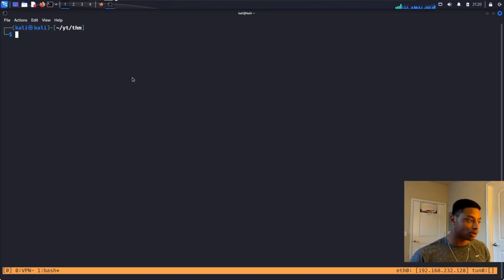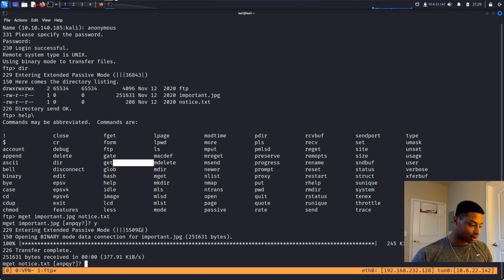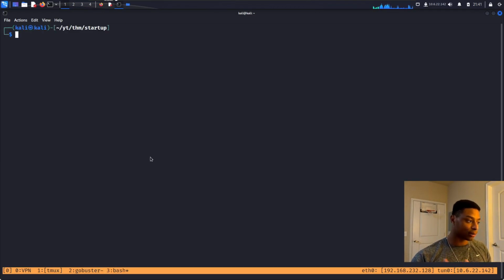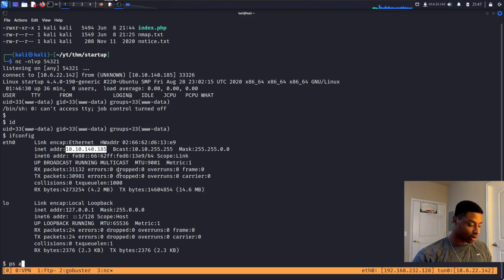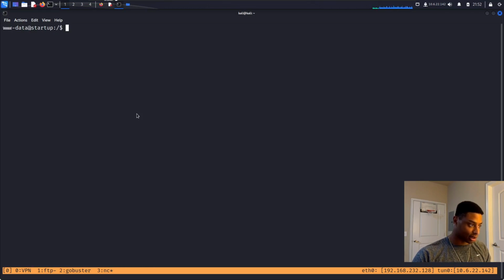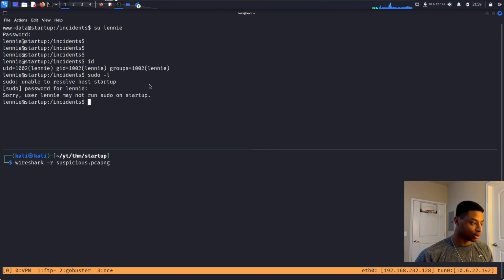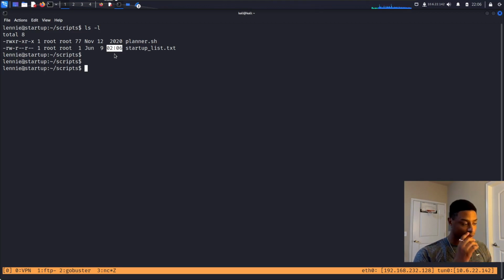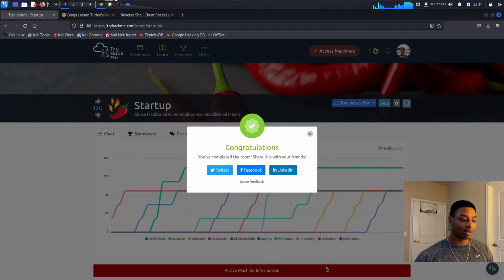TryHackMe - Startup Walkthrough